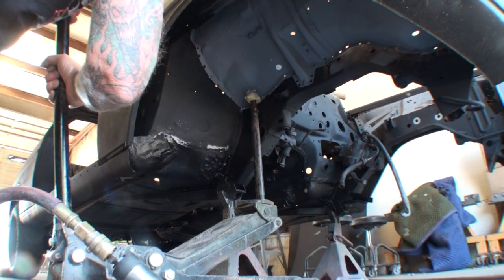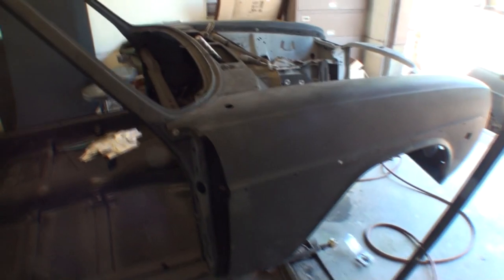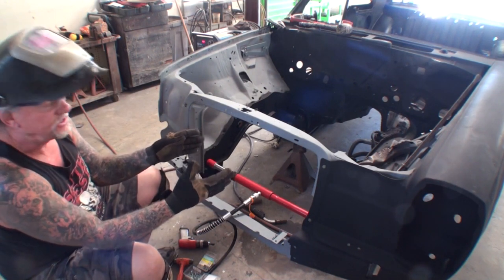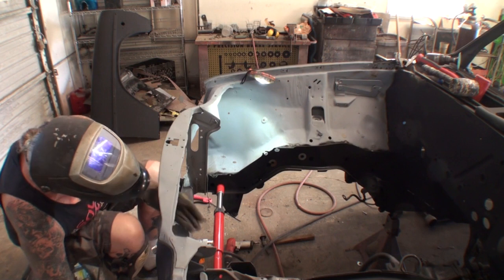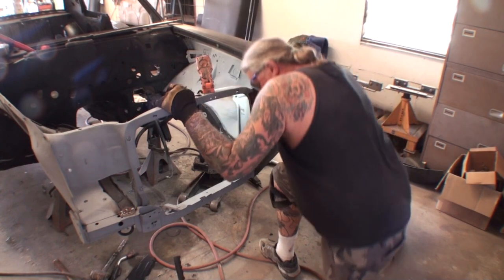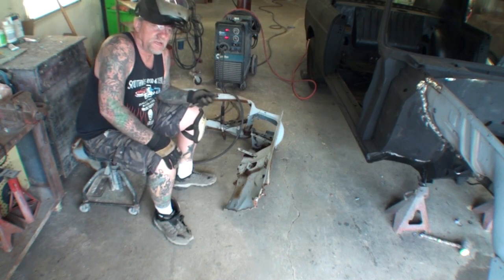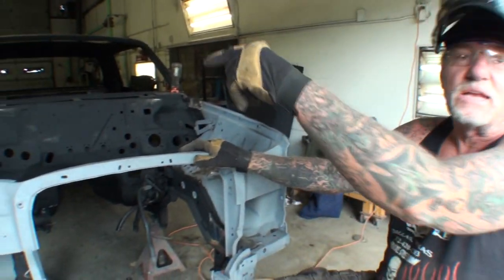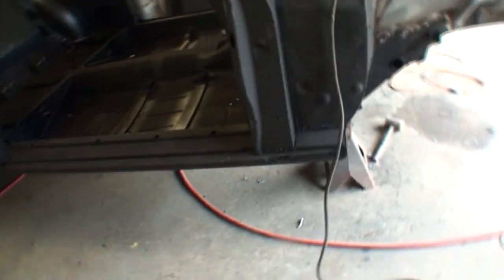Can You Restore A Rusted Car? " At Home " - Part 14 - Mig Welding Lesson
In this episode of our 1976 Mercedes Benz we go ahead and install the complete front clip of the car, both front aprons and the radiator core support.  It's welding time using a mig welder and making sure this unibody car is all in tact for safety and security.

What is mig welding
MIG—i.e., metal inert gas—welding is generally used for large and thick materials. It employs a consumable wire that acts as both the electrode and the filler material. Compared to TIG welding, it is much faster, resulting in shorter lead times and lower production costs.

What is the difference between Mig Welding and Tig Welding
The difference between the two is the way the arc is used. MIG (metal inert gas) welding uses a feed wire that constantly moves through the gun to create the spark, then melts to form the weld. TIG (tungsten inert gas) welding uses long rods to fuse two metals directly together.

M.I.G./M.A.G.S. Welding - Advantages and Disadvantages    Higher welding speeds.    Greater deposition rates.    Less post welding cleaning (e.g. no slag to chip off weld)    Better weld pool visibility.    No stub end losses or wasted man hours caused by changing electrodes.